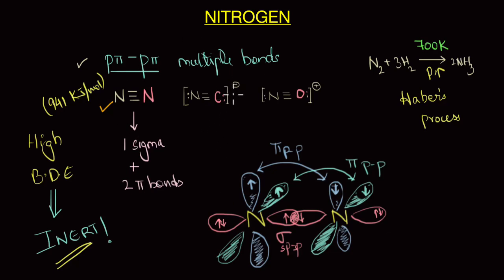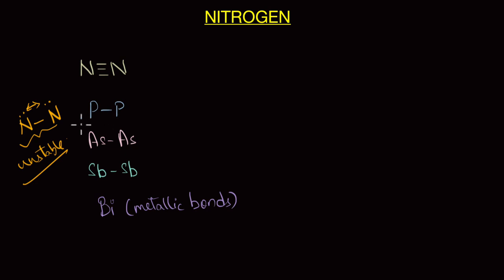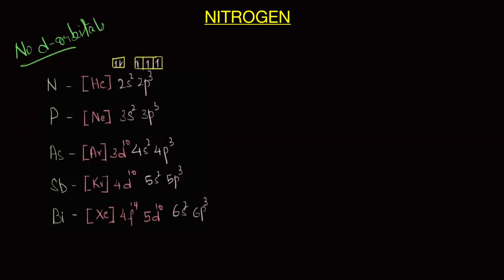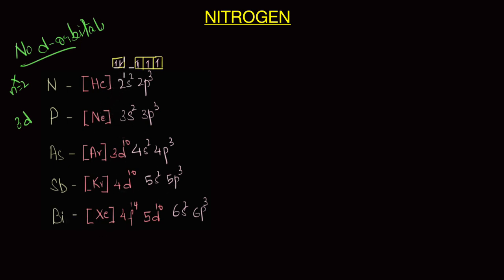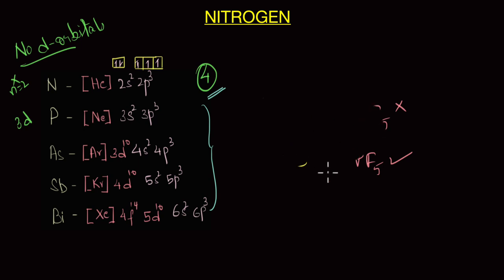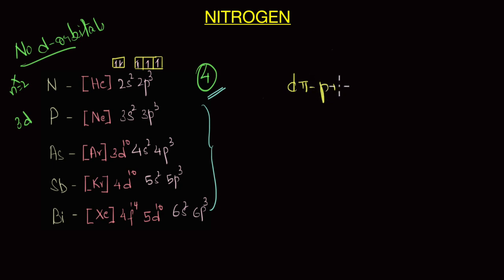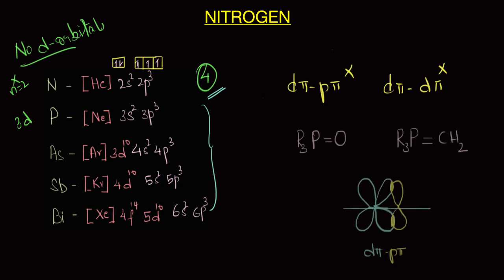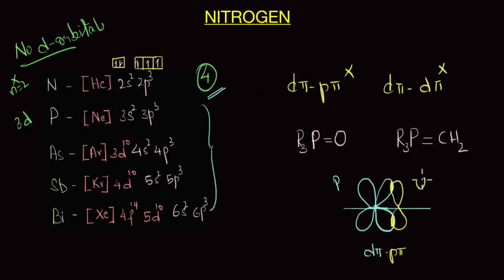Special case of Nitrogen - II | The p-block elements | Chemistry | Khan Academy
Description
In this video, we will discuss the consequences of the absence of d-orbitals on the chemistry of nitrogen.

Timestamps
01:00 - Effect on covalency
01:50 - Example where nitrogen shows covalency of 4.
02:20 - Inability to form dpi-ppi or dpi-dpi bonds.

Master the concept of “The group-15 elements” through practice exercises and videos

Created by

Revathi Ramachandran